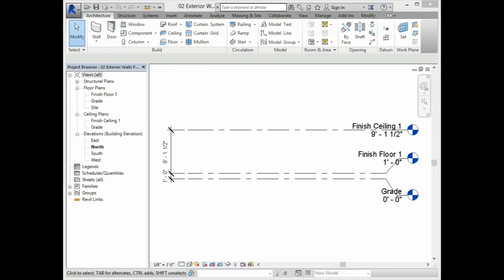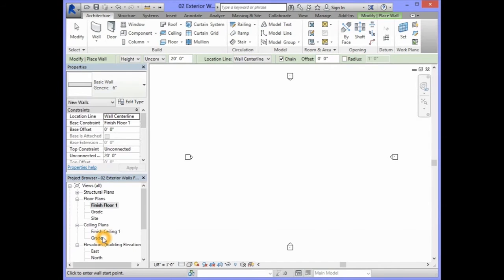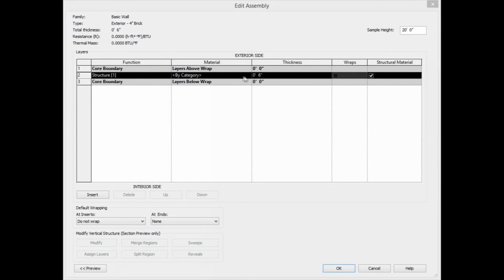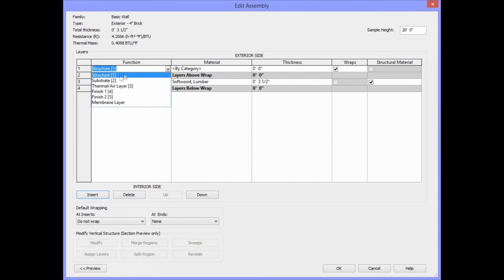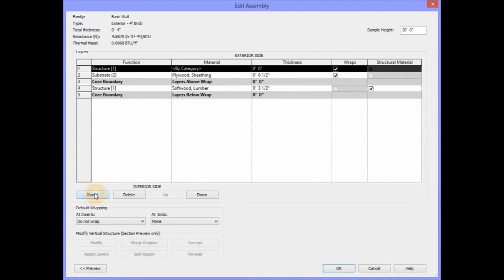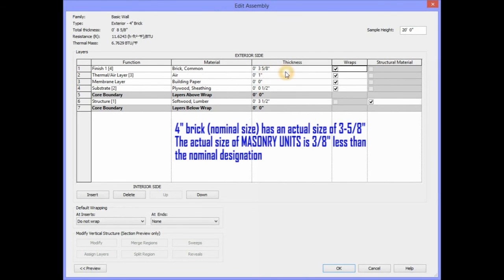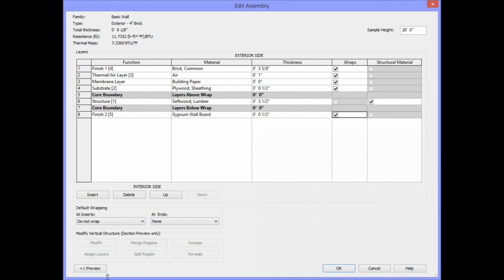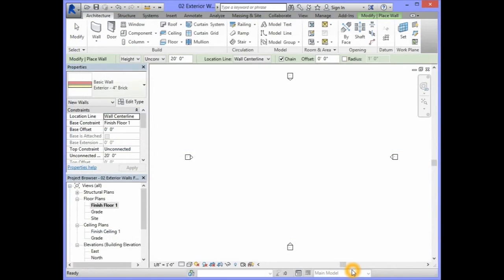Exterior Wall Object